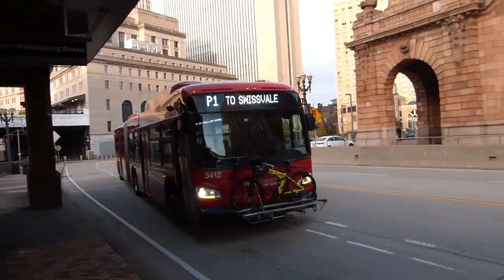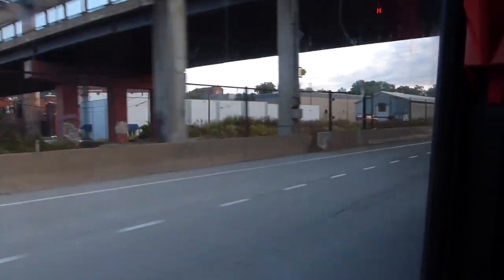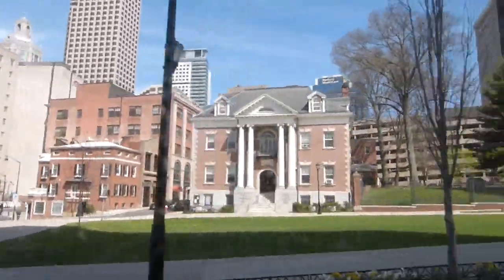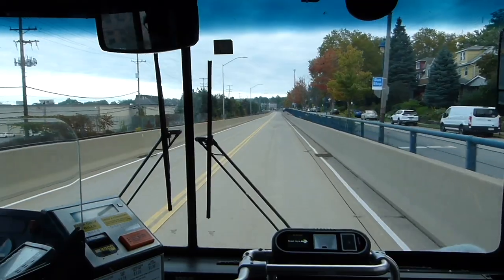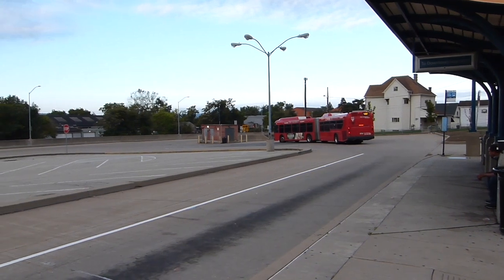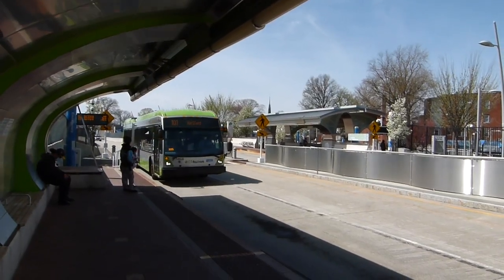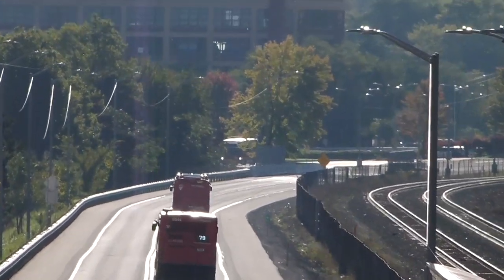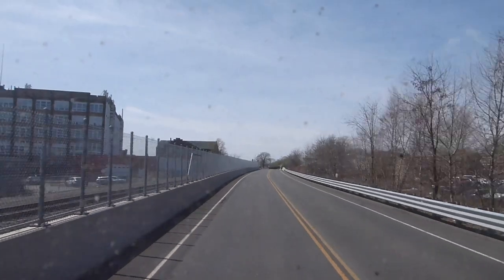Does Hartford Have a Better Busway Than Pittsburgh?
I've talked on this channel before about Pittsburgh's MLK busway, and how much I love it. As it turns out, Hartford, Connecticut has a similar system known as CT FasTrack. Is it a better take on the same design, or more of the same? I went to Hartford to find out!

Classy Whale - at-least-weekly adventures, featuring trains and more!